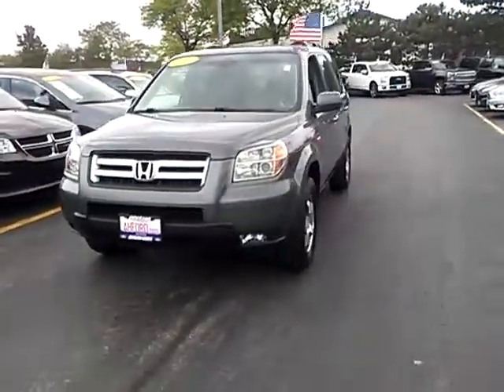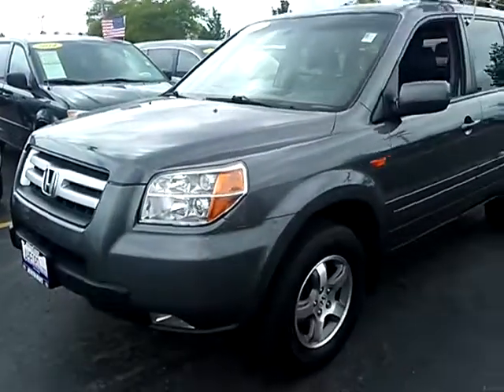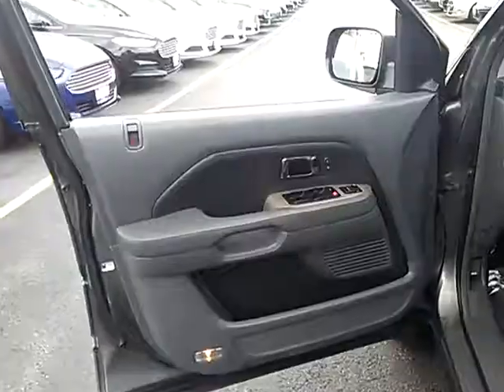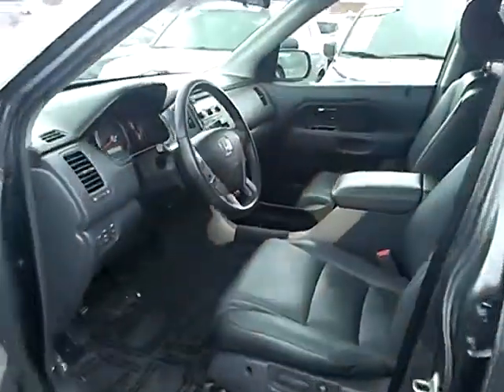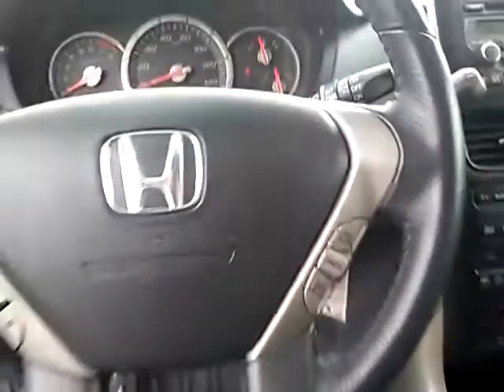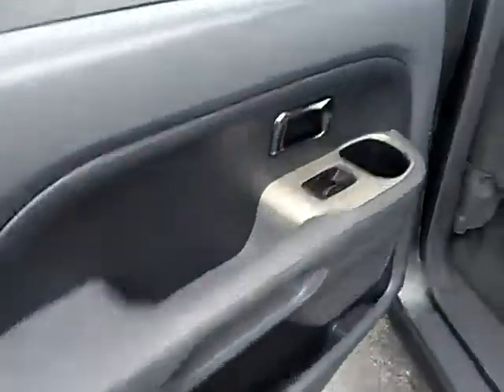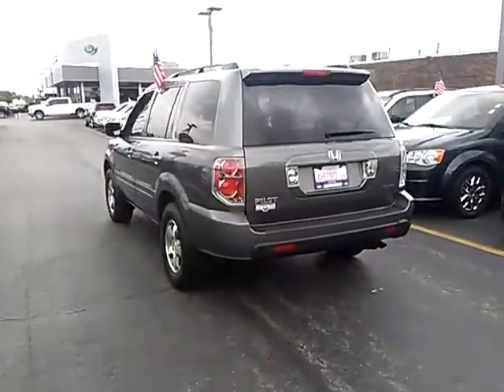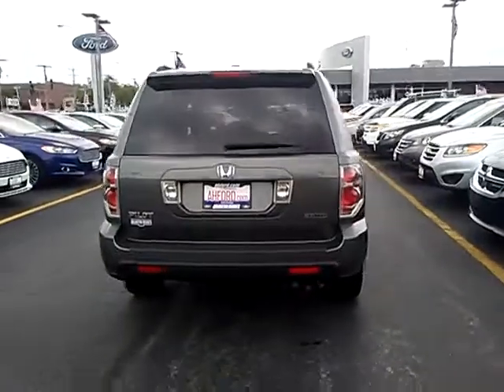2008 Honda Pilot Live Arlington Heights IL A171880A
2008 Honda Pilot EX-L

801 Dundee Rd.

NOTITLE